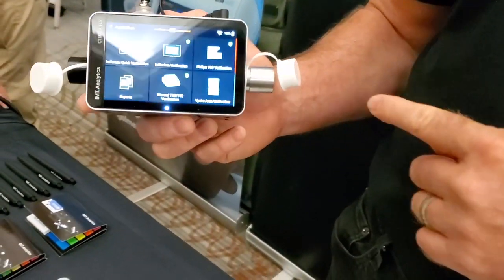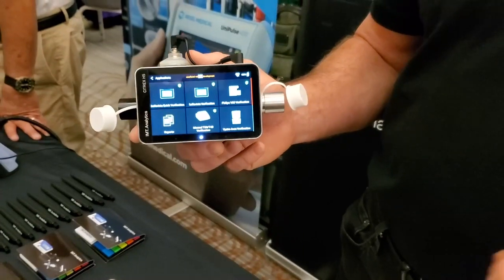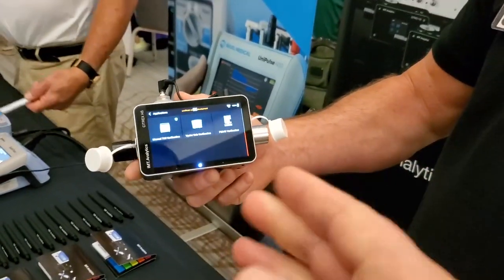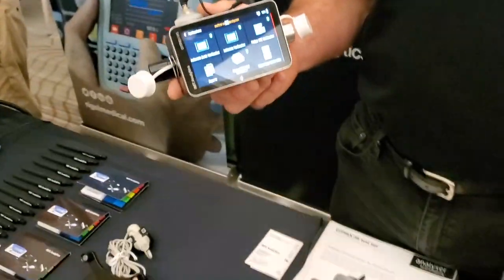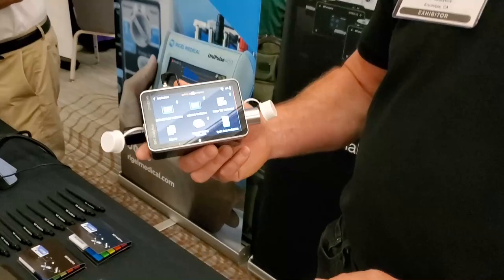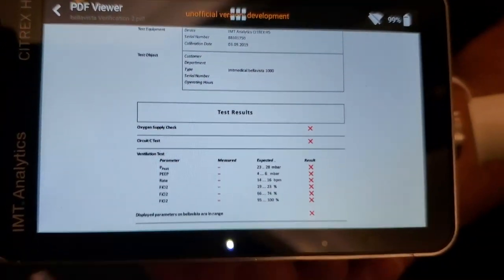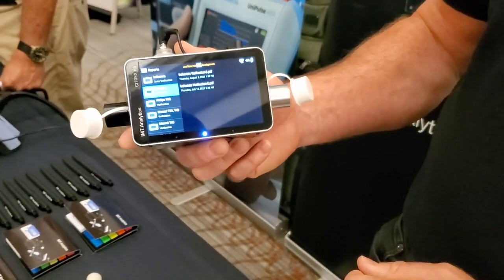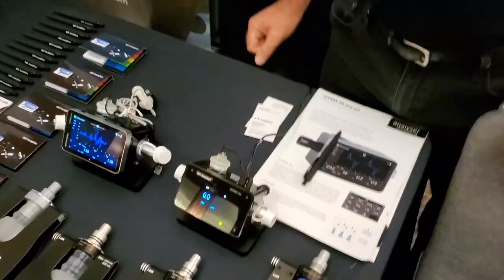Citrex H5 Ventilator Analyzer Update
Kerwin Sanger from IMT Analytics is a ventilation expert and a brand representative.  He has answered all my questions (which were plenty because I've never tested ventilators) and has supplemental information for my existing Citrex H5 video.
If you have questions about IMT analyzer capabilities or purchasing, Kerwin is the guy.
I am trying to grow this channel to deliver better content.